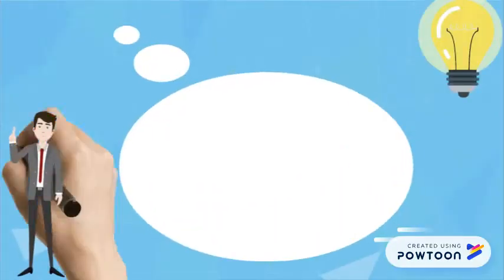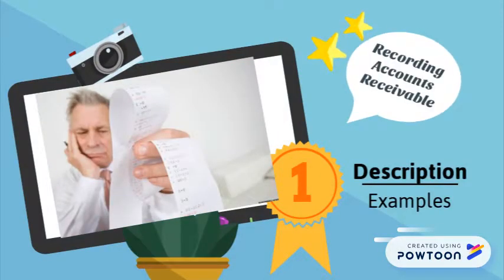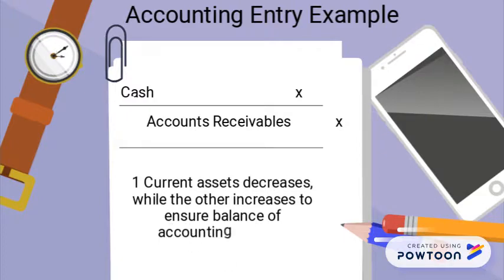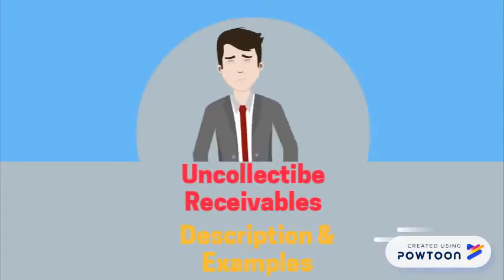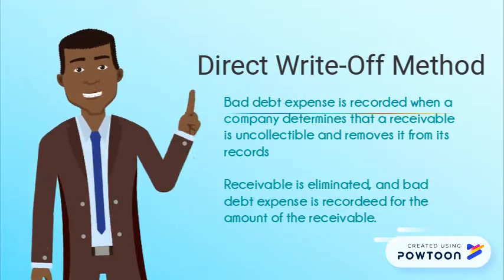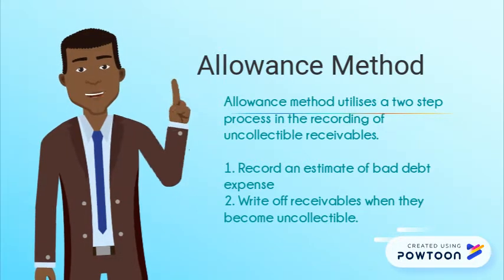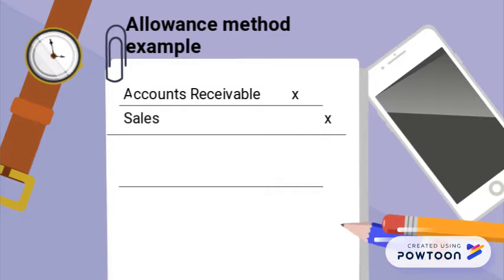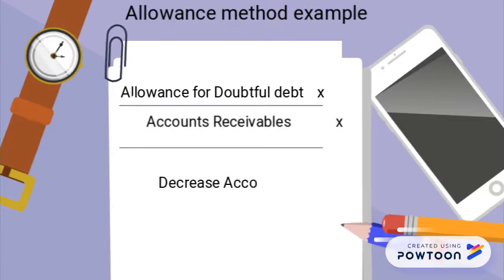Accounting Receivables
Accounting Screencast-- Created using Powtoon -- Free sign up -- Create animated videos and animated presentations for free.  PowToon is a free tool that allows you to develop cool animated clips and animated presentations for your website, office meeting, sales pitch, nonprofit fundraiser, product launch, video resume, or anything else you could use an animated explainer video. PowToon's animation templates help you create animated presentations and animated explainer videos from scratch.  Anyone can produce awesome animations quickly with PowToon, without the cost or hassle other professional animation services require.